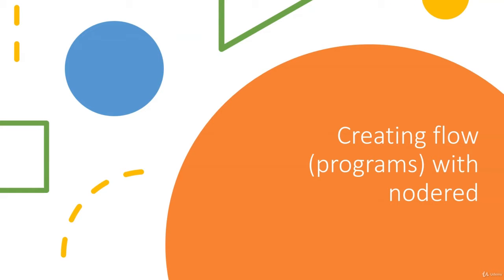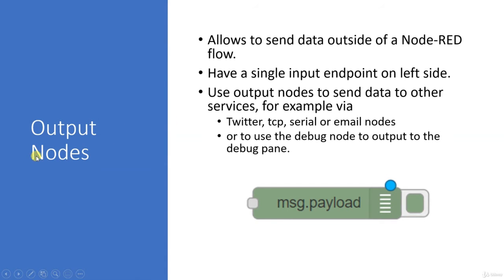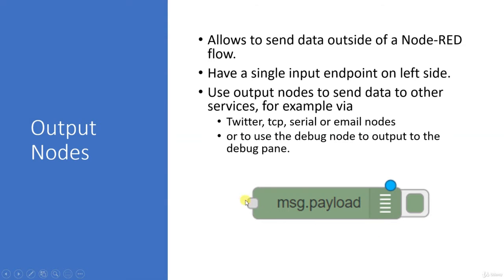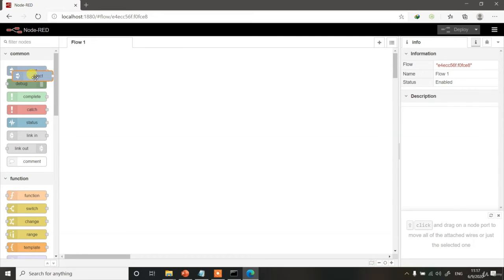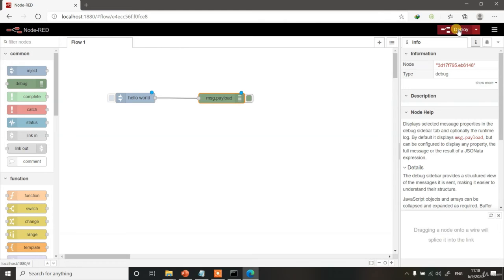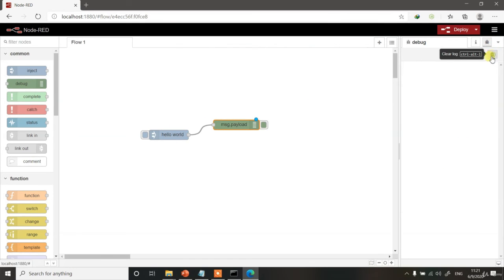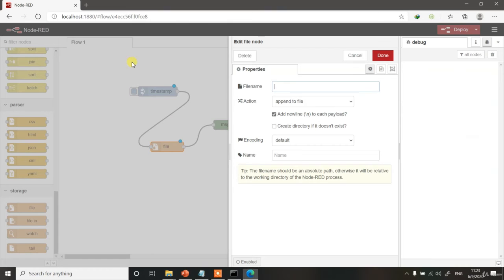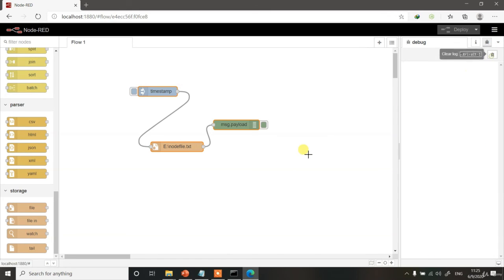How to create a flow in nodered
PCB Design using Proteus ISIS Understanding the flows in nodered. Nodered has standardized the world of IoT using these simple flow based coding methods which are not only simple but very robust. In this video, we'll try to understand what exactly is a flow in node-red and how it triggers or works.

Alternatively, you can opt for our All in One Course bundle here